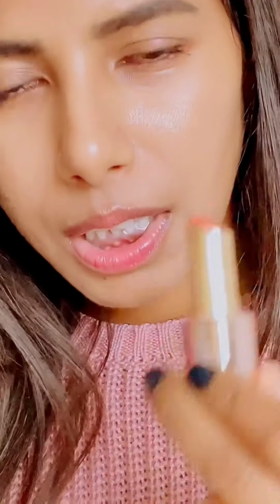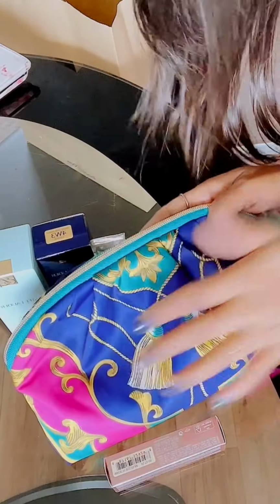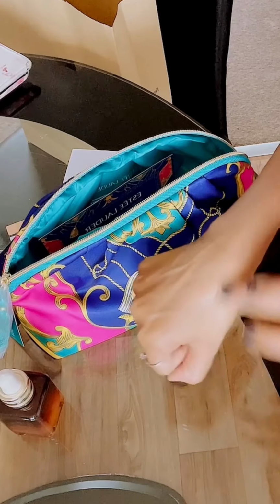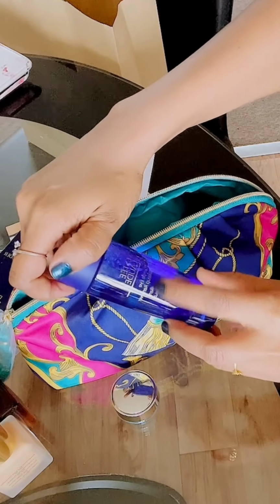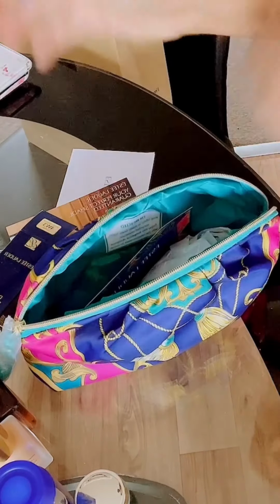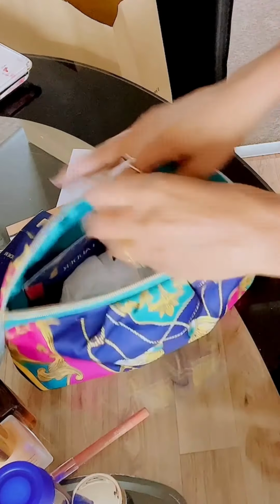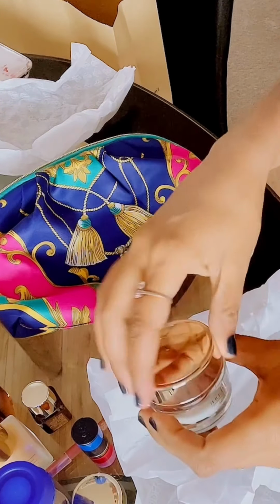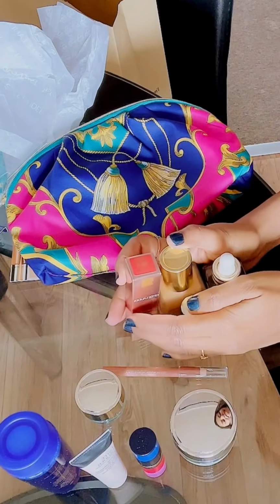Unboxing Estée Lauder Gift Set Worth or worse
"Embark on a beauty exploration with me as we unravel the mysteries behind the Estée Lauder Gift Set in this comprehensive unboxing video. 🎁✨ Is it truly worth the excitement, or could it potentially be a letdown? Join me in this detailed journey where we meticulously unbox every element of the Estée Lauder Gift Set, examining each product, assessing its value, and sharing candid first impressions.

From luxurious skincare to exquisite makeup, we'll explore the contents of this gift set, giving you an up-close look at the beauty treasures within. Delve into the textures, scents, and packaging, as I guide you through the experience, sharing insights into what makes this collection stand out.

But the question remains – is it worth the investment, or could it leave you wanting more? Watch now to uncover the truth behind the Estée Lauder Gift Set, and make an informed decision for your beauty routine. Your journey into beauty begins here! 💄✨ EsteeLauder BeautyUnboxing GiftSetReview"

,,''''. moonshadowspring... ,,'''''